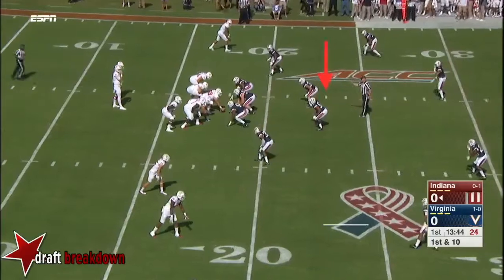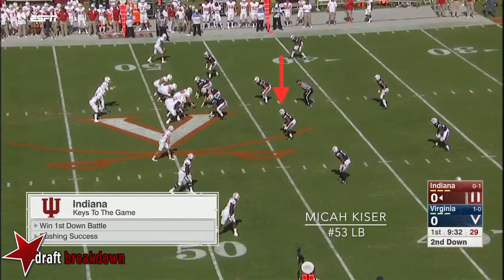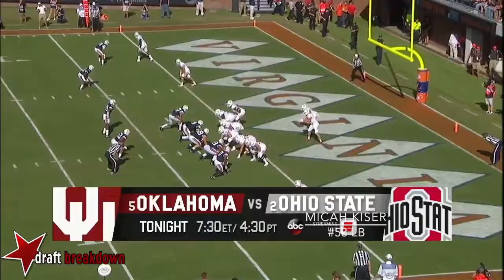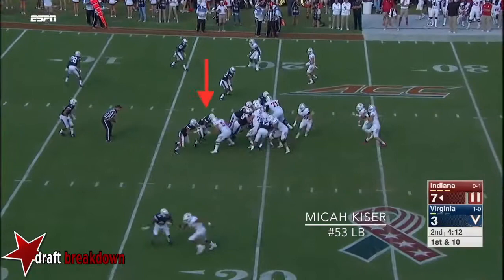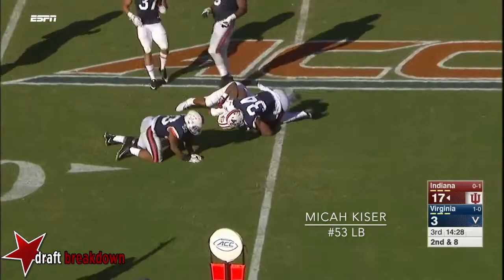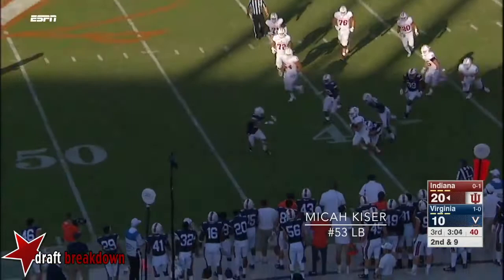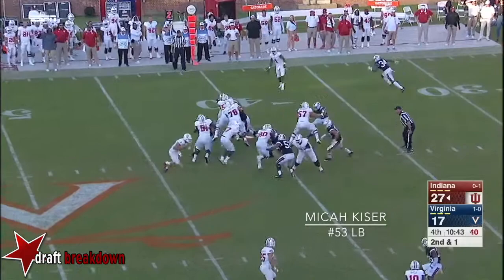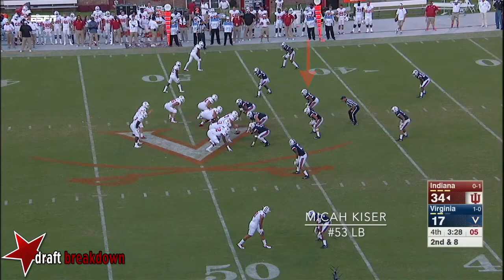Micah Kiser vs Indiana (2017)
Micah Kiser #53 LB Virginia vs Indiana